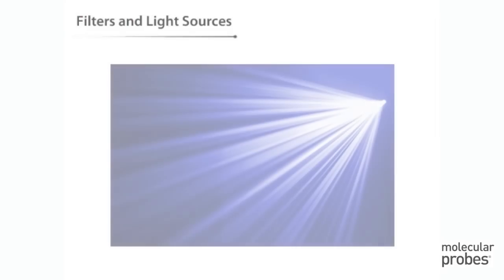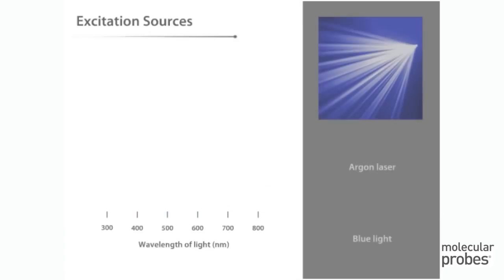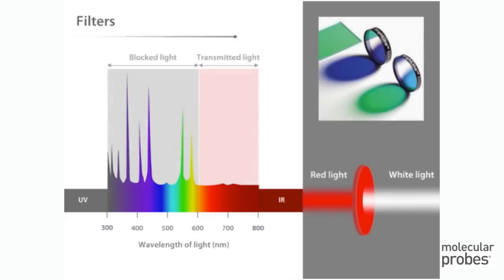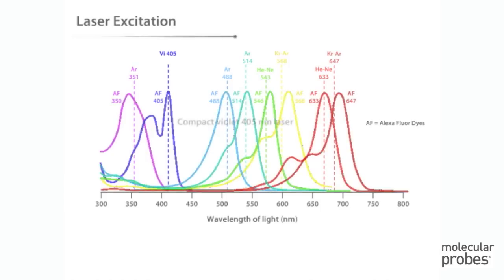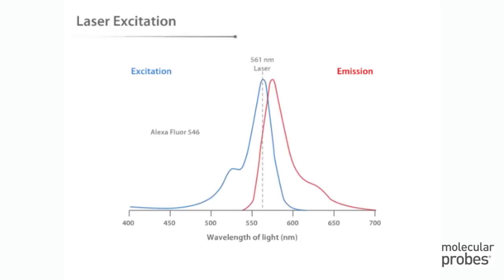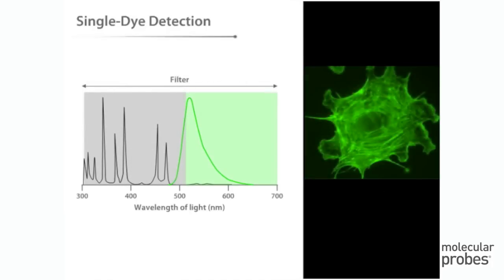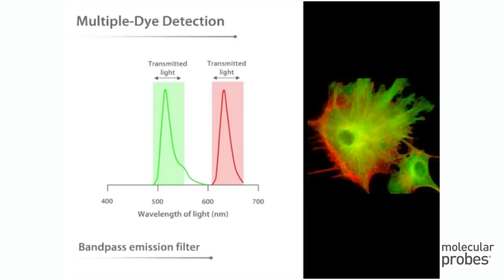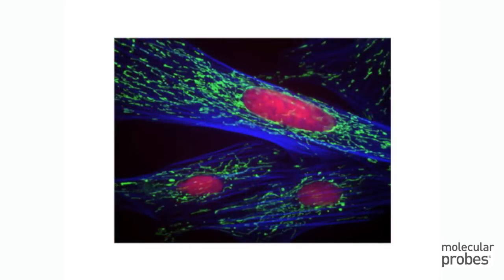Molecular Probes Tutorial Series—Overview of Filters and Light Sources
This video describes how fluorescence filters work and the various light sources used for fluorescence excitation.

AUDIO TRANSCRIPT:

Fluorescence requires a source of excitation energy. There are several main types of light sources that are used to excite fluorescent dyes. This tutorial introduces the types of commonly used excitation sources and presents some of the ways that filters can be used to optimize your experimental result.

The most popular sources used for exciting fluorescent dyes are broadband sources such as the mercury-arc and tungsten-halogen lamps. These produce white light that has peaks of varying intensity across the spectrum.

In contrast, laser excitation sources, which will be described later, offer one or a few well-defined peaks, allowing more selective illumination of your sample.

More recently, high-output light-emitting diodes, or LEDs, have gained popularity due to their selective wavelengths, low cost and energy consumption, and long lifetime.

When using broadband white light sources it is necessary to filter the desired wavelengths needed for excitation; this is most often done using optical filters. Optical filters can range from simple colored glass to highly engineered interference filters that selectively allow light of certain wavelengths to pass while blocking out undesirable wavelengths.

For selective excitation, a filter that transmits a narrow range of wavelengths is typically used. Such a filter is called a bandpass excitation filter.

The high intensities and selective wavelengths of lasers make them convenient excitation sources for many dyes. The best performance is achieved when the dye's peak excitation wavelength is close to the wavelength of the laser. Compact violet 405 nm lasers are replacing expensive UV lasers for most biological work. The most commonly used lasers are the 488 nm blue-green argon laser, 543 nm helium-neon green laser and 633 nm helium-neon red laser. Mixed-gas lasers such as the krypton-argon laser can output multiple laser lines and therefore may still require optical filters to achieve selective excitation.

While a given dye's excitation maximum may not exactly match the laser's peak wavelength, the high power of the laser can still produce significant fluorescence from the dye when exciting at a suboptimal wavelength.

Filters are important for selecting excitation wavelengths. They are also important for isolating the fluorescence emission emanating from the dye of interest. Detecting the fluorescence emission of a sample is complicated by the presence of stray light arising from sources other than the emitting fluorophore—for example, from the excitation source. This stray light must be kept from reaching the light-sensitive detector in order to insure that what the instrument "sees" is due only to the fluorescence of the sample itself.

When a single dye is used, a filter that blocks out the excitation light to reduce background noise but transmits everything else is often a good choice to maximize the signal collected. Such a filter is called a longpass emission filter.

If multiple dyes are used in the sample, a bandpass emission filter can be used to isolate the emission from each dye. Careful filter selection helps to ensure that the detector registers only the light you are interested in—the fluorescence emitted from the sample.       LEDs are relatively new light sources for fluorescence excitation. Single-color LEDs are ideal for low-cost instrumentation, where they can be combined with simple longpass filters that block the LED excitation and allow the transmission of the dye signal. However, the range of wavelengths emitted from each LED is still relatively broad. Currently their application may also require the use of a filter to narrow the bandwidth.

There are many options for light sources for fluorescence. Selecting the appropriate light source, and filters for both excitation and emission, can increase the sensitivity of signal detection to an astounding degree, making fluorescence labeling one of the most sensitive detection technologies available.